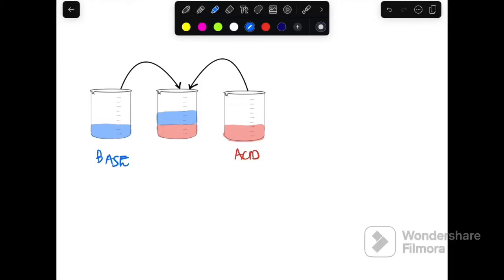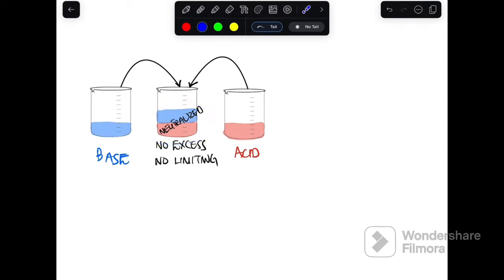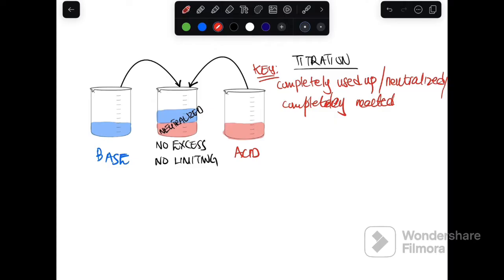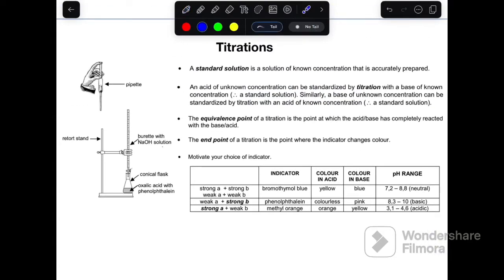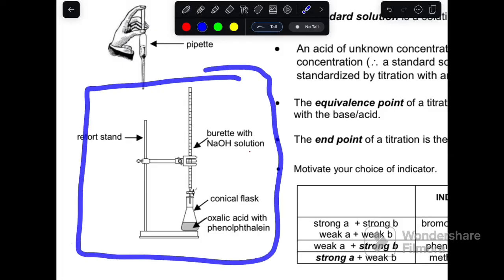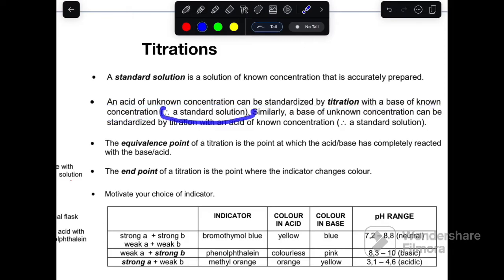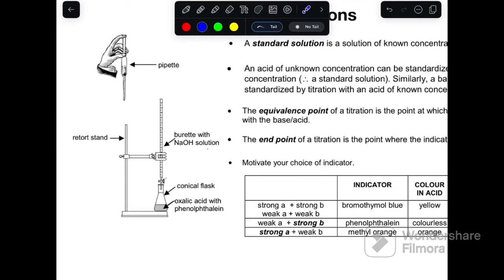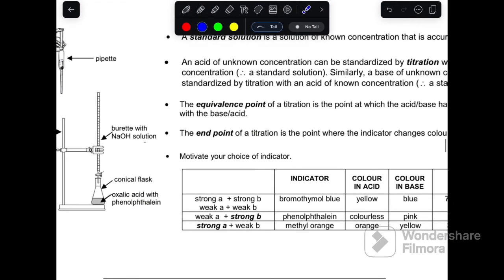Grade 12 acids and bases titration |tricks easy explained